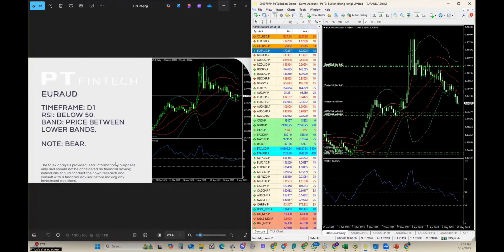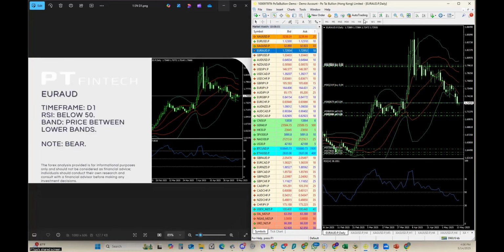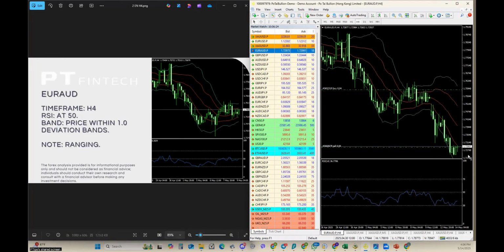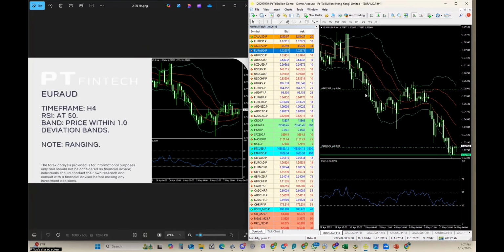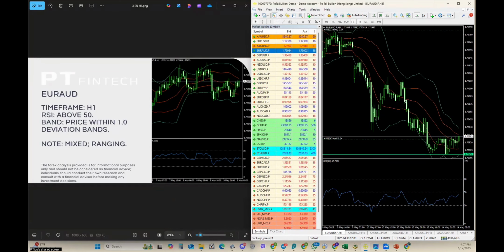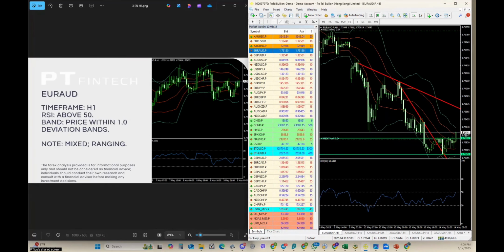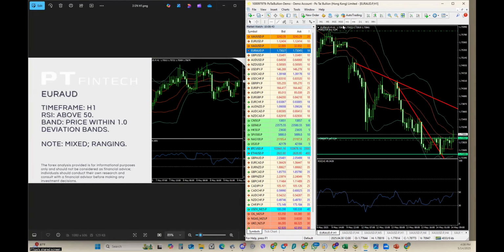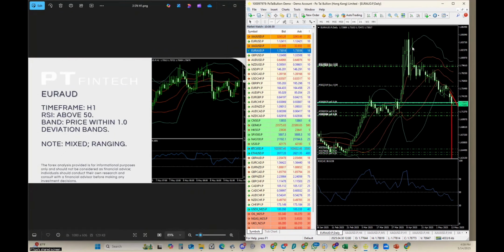PTips: EURAUD Technical Analysis (May 14, 2025)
In this PTips episode, we explore the technical analysis of EURAUD. PTips uses RSI and Bollinger bands as the base.

Watch now to understand how these indicators can provide insights into price movements and market trends.